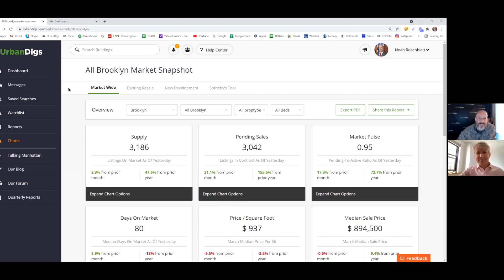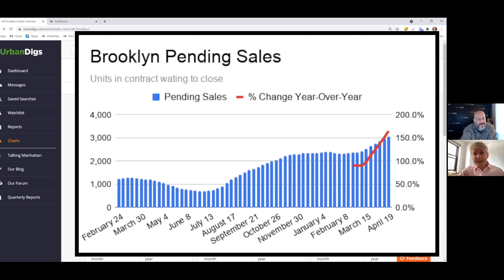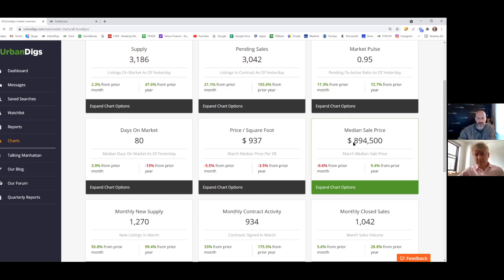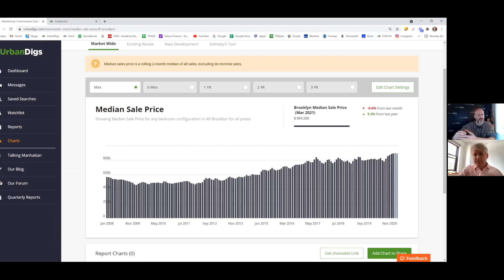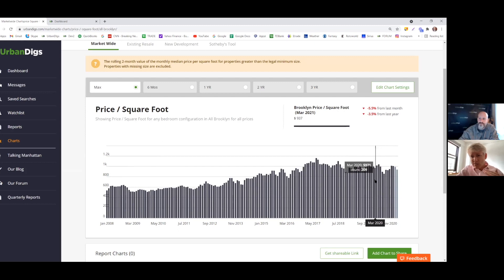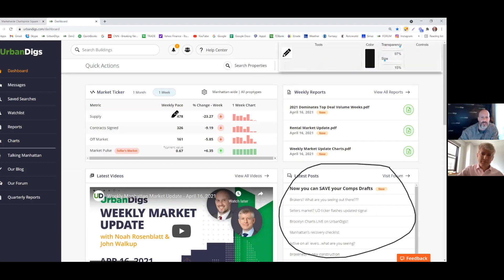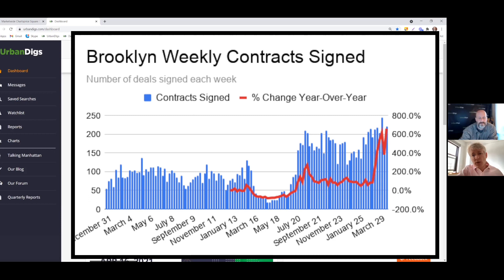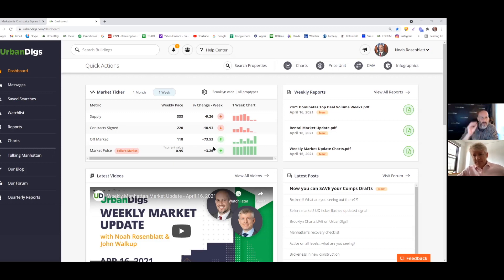Brooklyn Weekly Market Update - April 19, 2021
Here is our NEW weekly check-in on the Brooklyn real estate markets using real-time charts and data from UrbanDigs.com. Here's what you need to know!

This week's highlights from UrbanDigs:
- Supply steadies after falling from highs
- Pending sales continues higher although weekly demand falls
- A peak at Brooklyn price action

Subscribers can find all of today's charts in the UrbanDigs Brooklyn chart room!

Checked the Forum Lately?

Track the New York City real estate market with real-time data and charts: